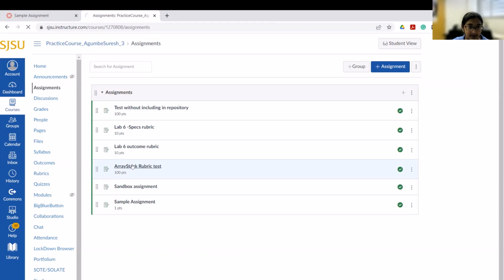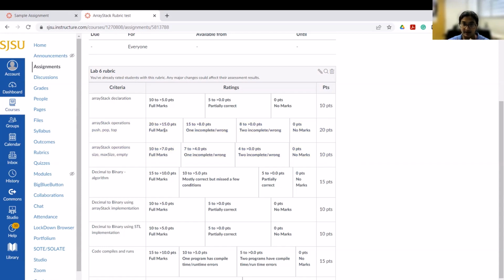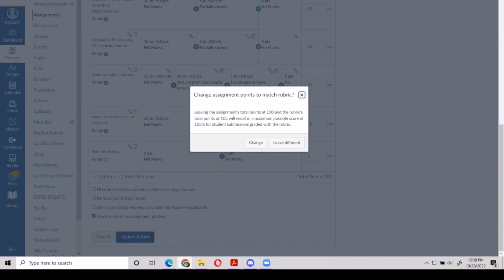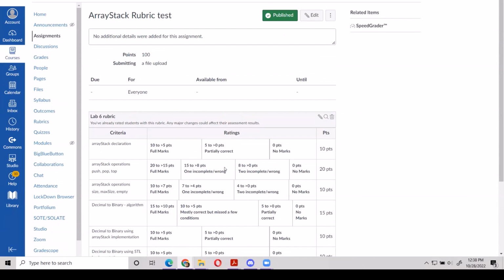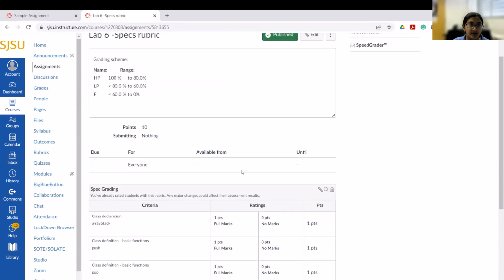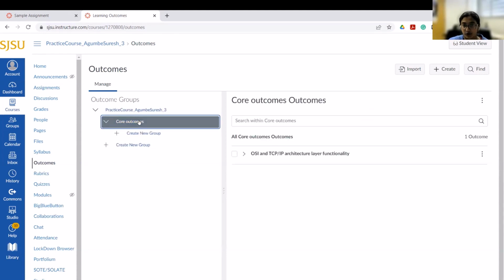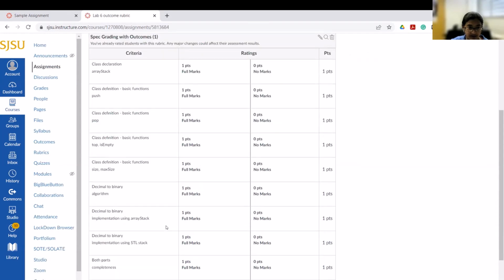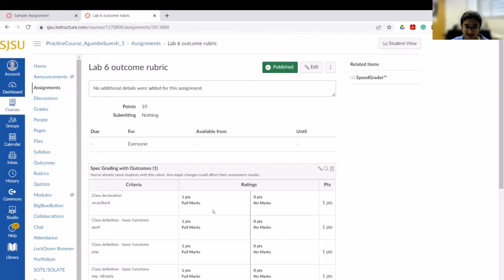Using Rubrics for Engineering Courses - Part III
Dr. Mahima Agumbe Suresh demonstrated how she uses Rubrics in Canvas, how to use rubrics in Assignments, and what are the different options for faculty to customize rubrics for particular purposes.

Dr. Mahima Agumbe Suresh is an Assistant Professor in the Department of Computer Engineering. Her research interests include edge computing, machine learning, modeling, and system design for cyber-physical systems and the Internet of Things. She has published in several peer-reviewed conferences and journals and has been a program committee member at several conferences.